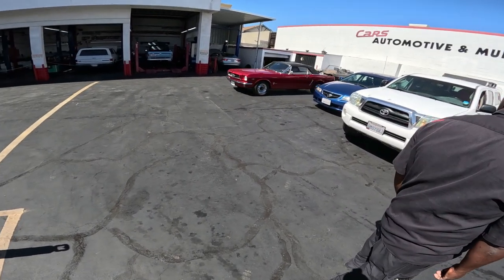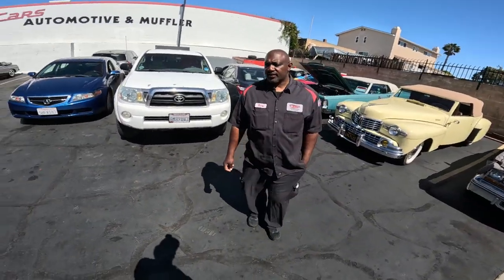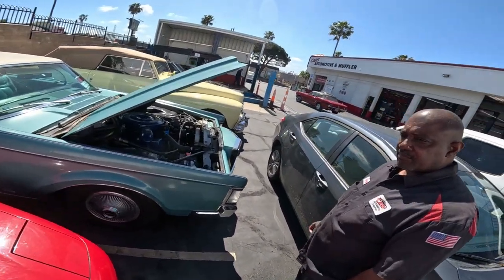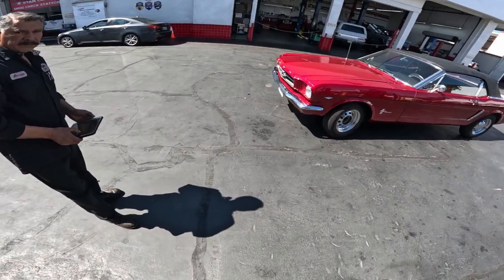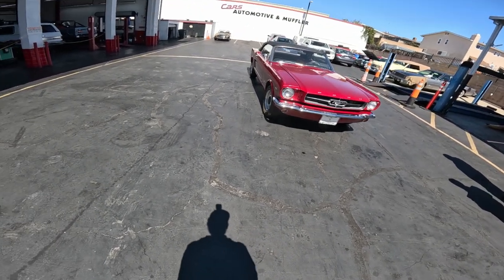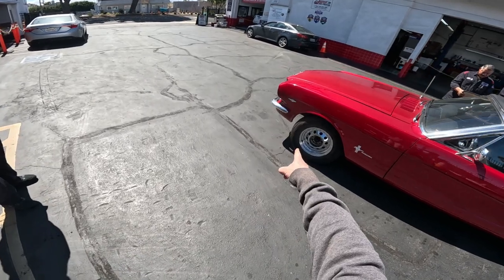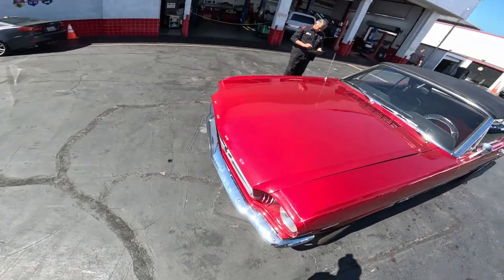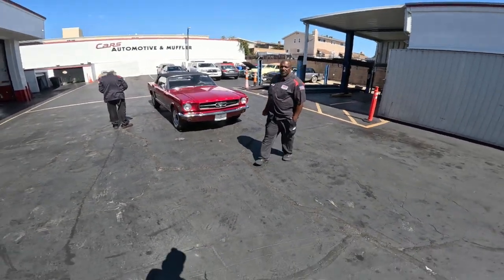I thought 1965 was Mustang's first year! (Link to full version BELOW)